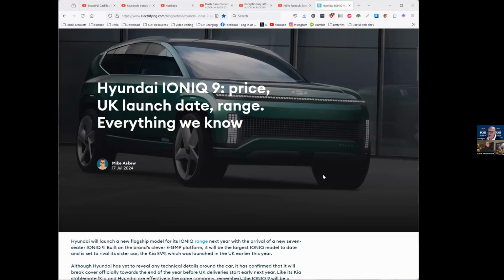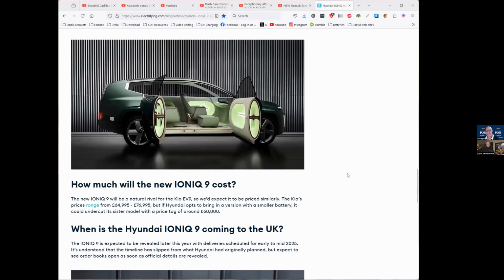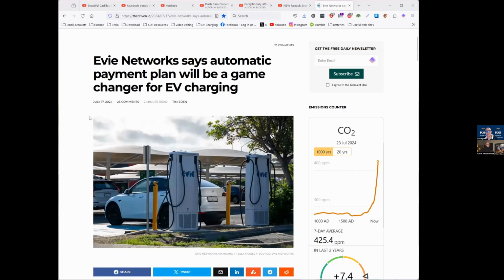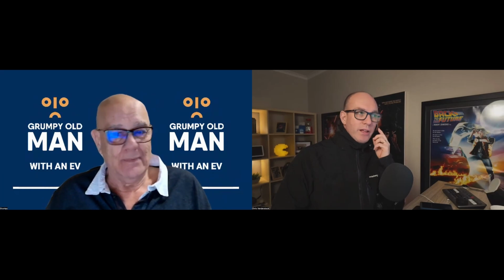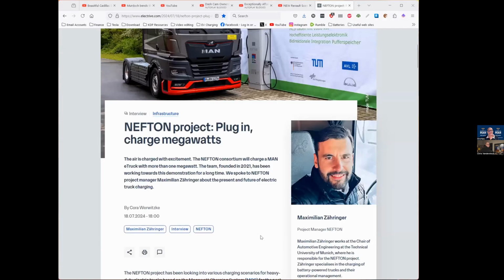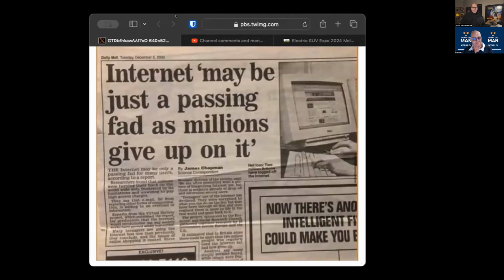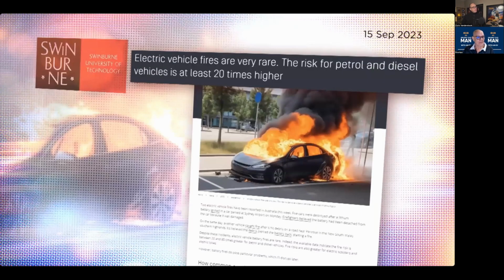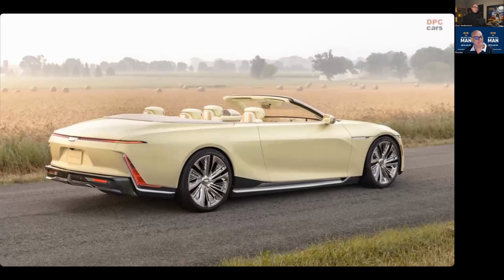Fireside chat with Chris and Grumpy Episode 5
Want secure email which can also give you a secure VPN, encrypted mail. Password manager and 2FA then consider Proton Mail

Invest in Stocks and ETFs on Stake.